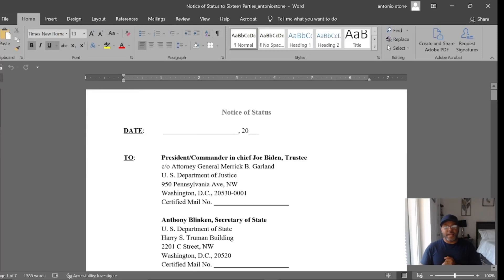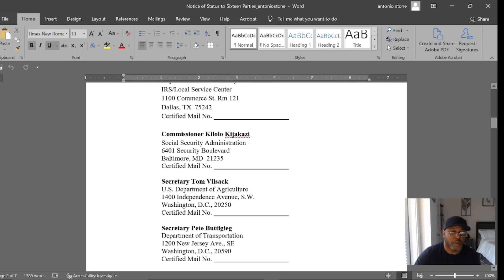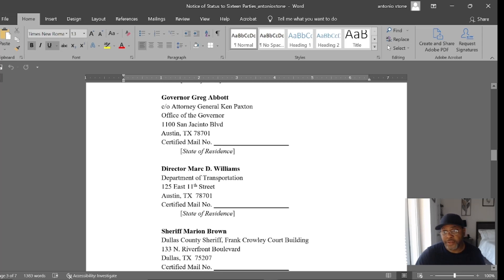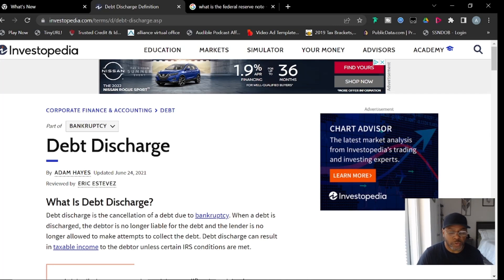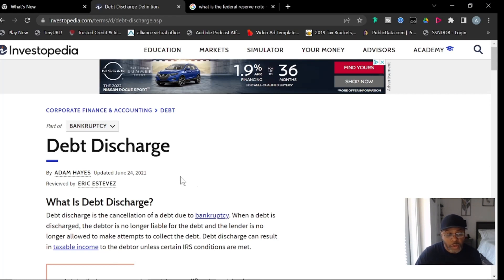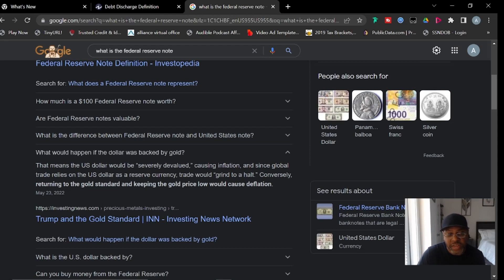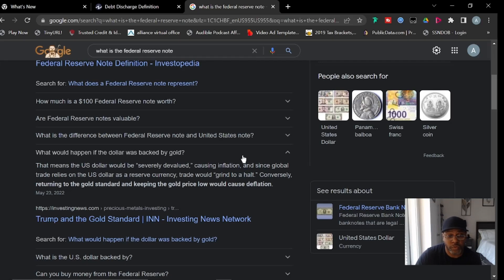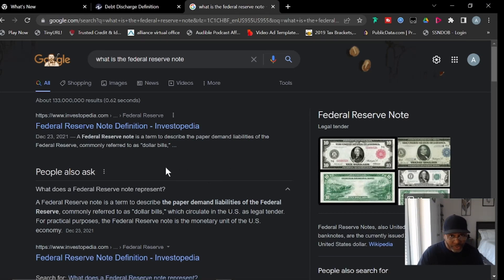How to Actually Discharge Your Debt (Status Changes Explained)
This is about the 16 parties that needs to be put on notice of your status change. Also we will talk about what is discharging debt.
Hope you join the community
message me send a friend request me ill add you to our group.
the simple way to become private.